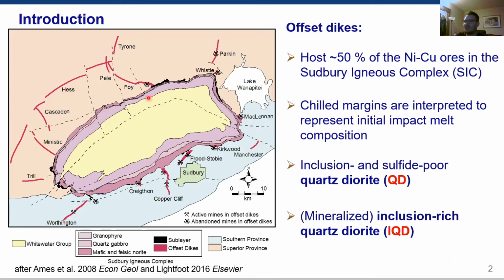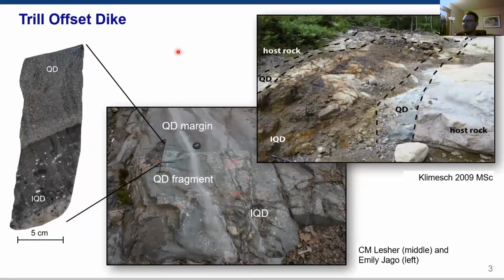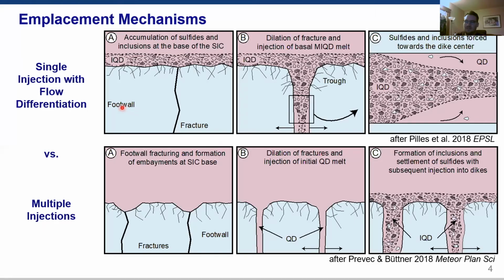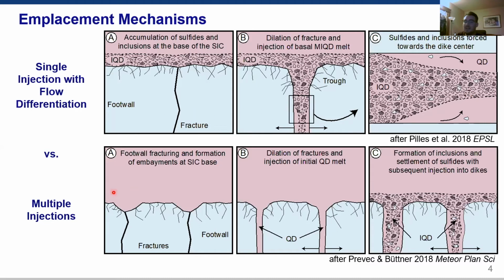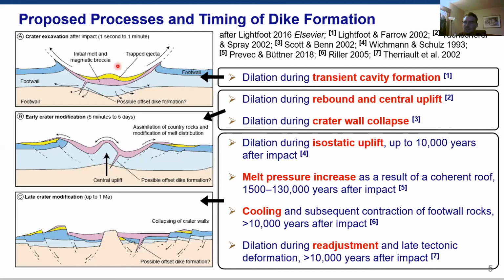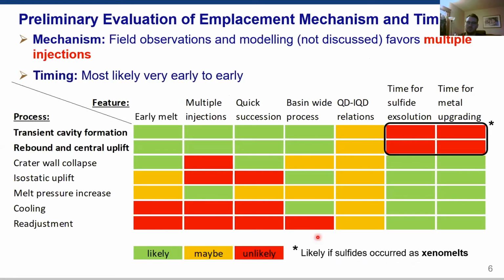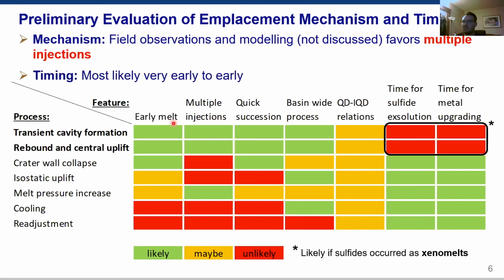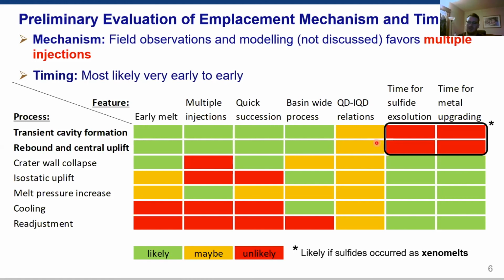14INCPS-Seibel-Sudbury offset dykes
Seibel et al., Offset Dyke formation at Sudbury -